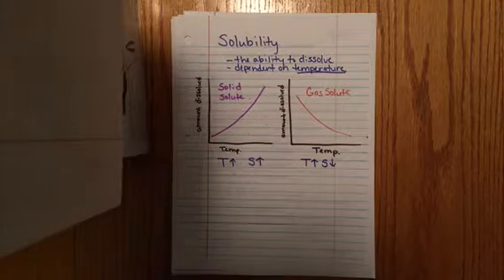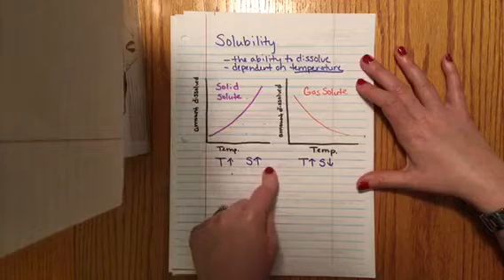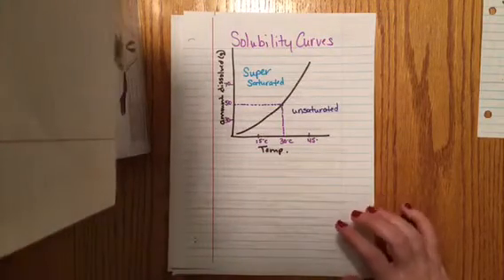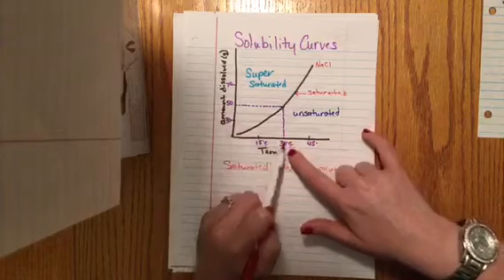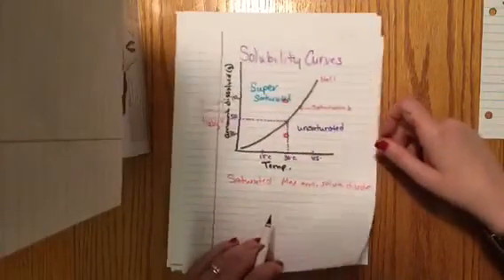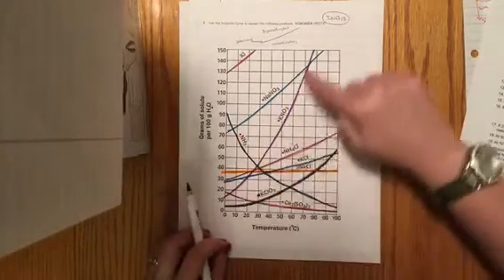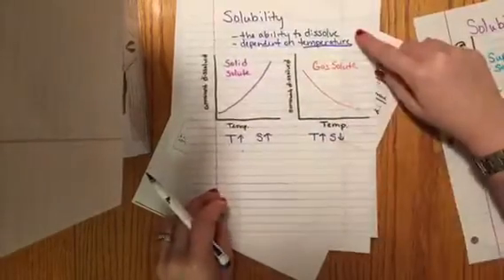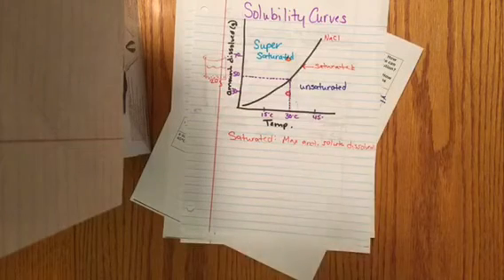Solubility Curves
Reading solubility curves